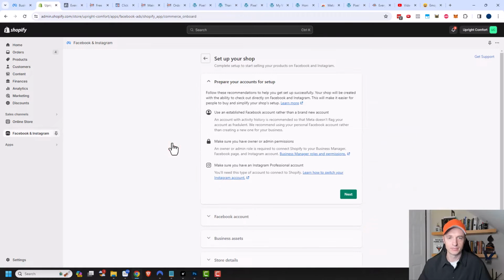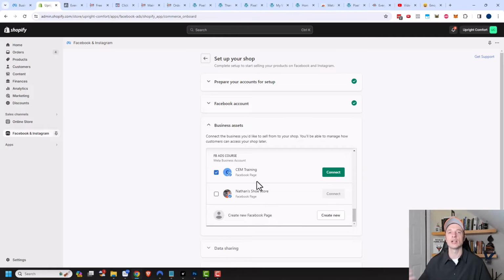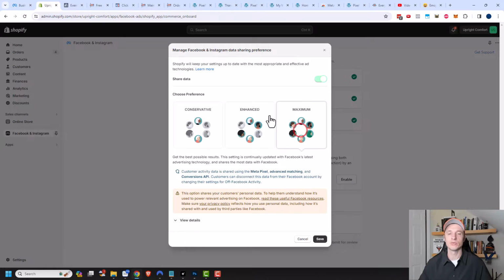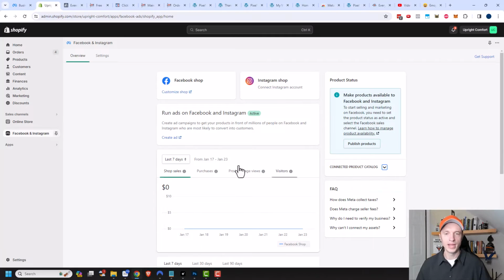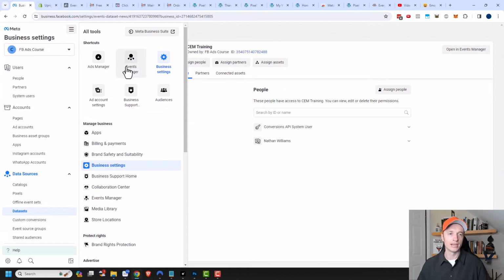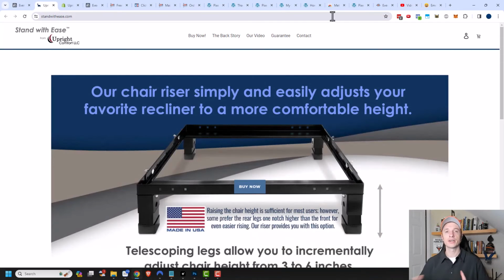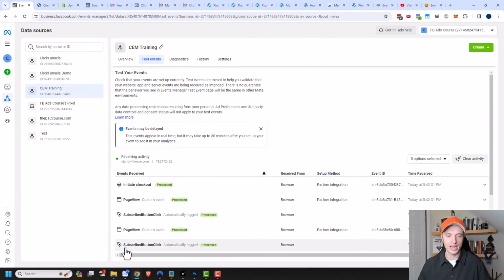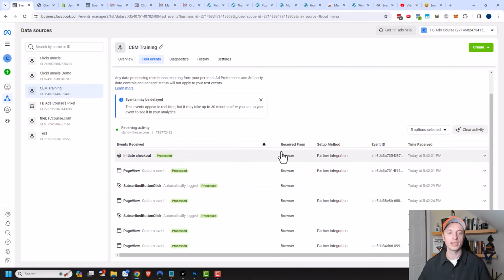How to Install a Facebook/Meta Pixel on Shopify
Tutorial demonstrates how to install the Facebook/Meta Pixel on your Shopify store so you can track conversions and optimize your ads!